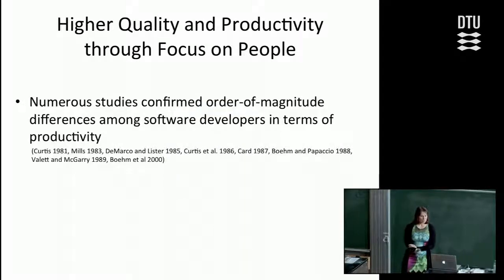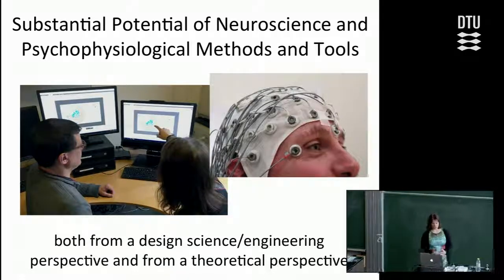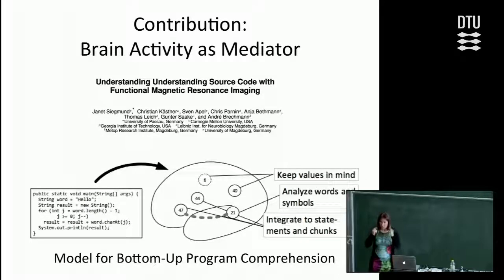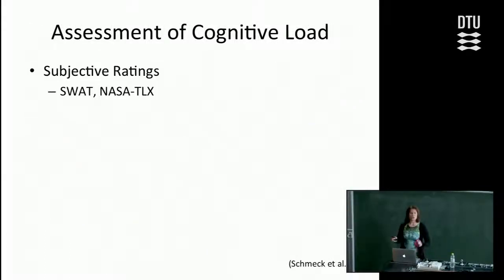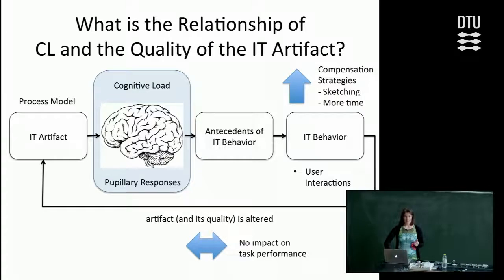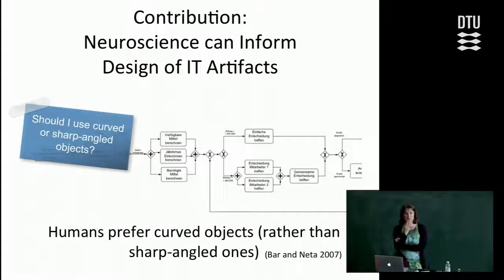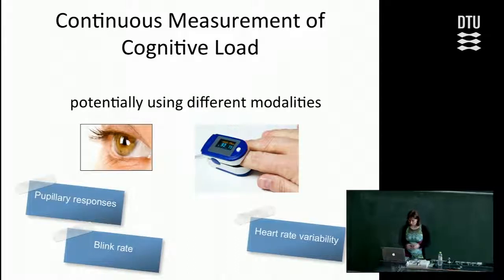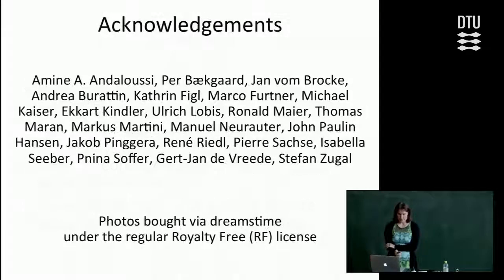Meet DTU Compute lecture by Barbara Weber: Bringing the Human into the Loop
The increasing availability of neuro-physiological measurement devices at an always lower cost and with a decreasing level of intrusiveness, bears a so far mostly untapped potential for the software engineering (SE) field both from a theoretical and from an applied perspective. This includes the development of neuro-adaptive software that responds to the emotional and cognitive state of the user, but also provides the basis for a more in-depth understanding of the challenges that occur when interacting with or developing software artifacts. While there is a substantial potential of using neuro-physiological measurement devices in SE, there are significant challenges that require inter-disciplinary efforts to be addressed. In this presentation I will talk about the broader vision of using neuro-physiological measurement devices within the field of software engineering, discuss associated challenges, and present some of my ongoing efforts at the intersection of software engineering, cognitive psychology, and neuroscience.